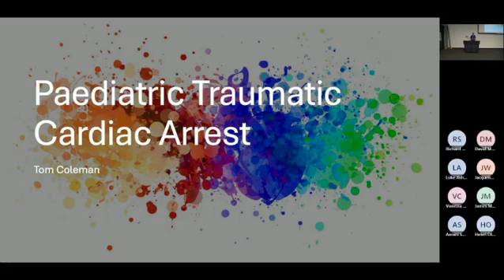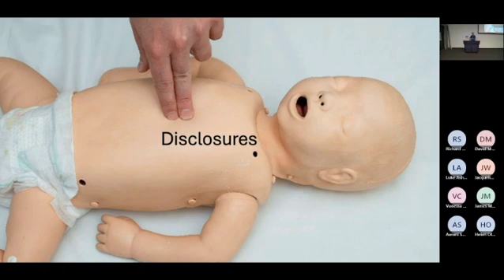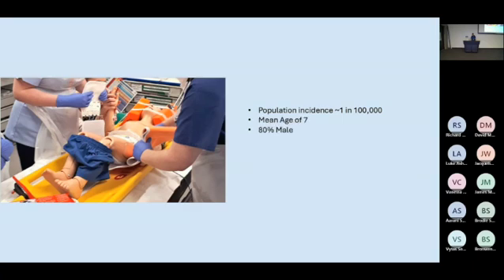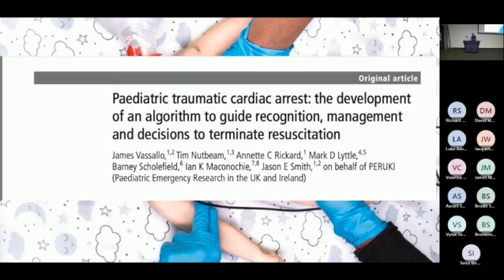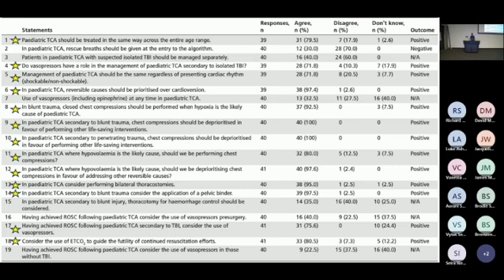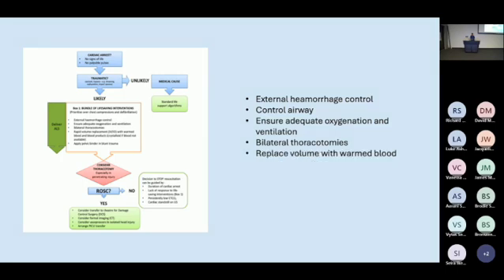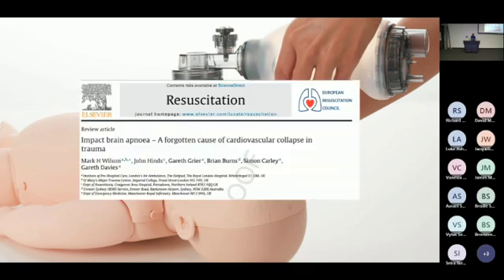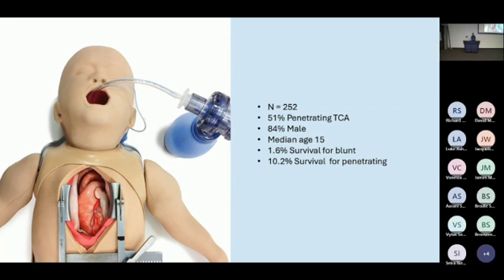Traumatic Cardiac Arrest in Children - Dr Tom Coleman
The case that scares me the most - Tom talks us through a case and delves into recent evidence and best practice guidance in Traumatic Cardiac Arrest in Paediatrics